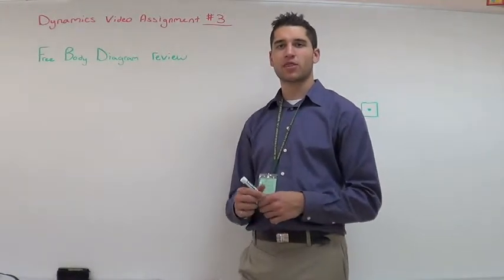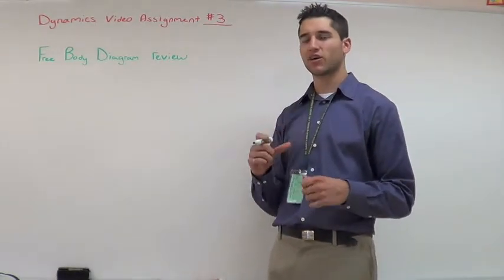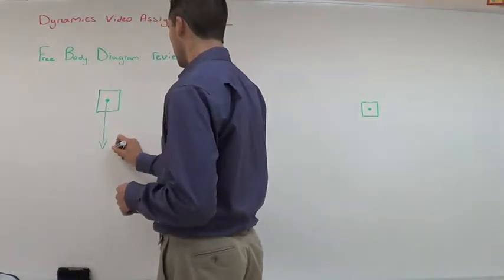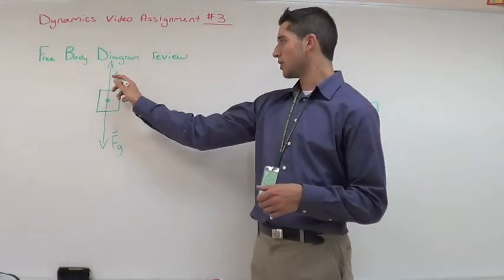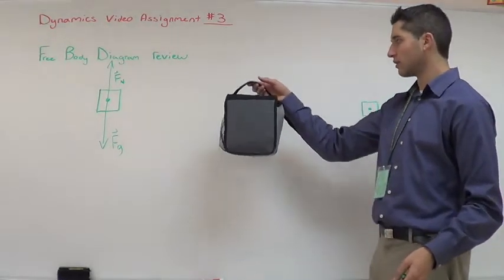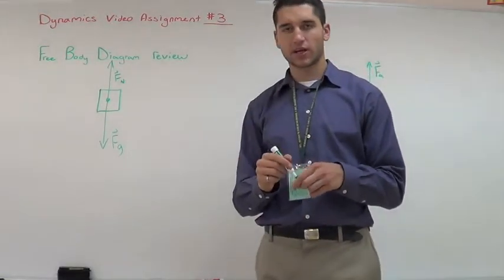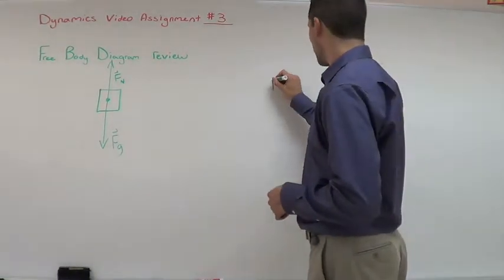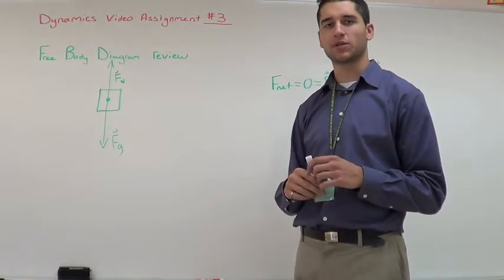DynamicsA3-V1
Dynamics Video Assignment#3

Video 1 -- How to catch a Kangaroo

Question 1 -- FBDs:

Draw a free body diagram for the kangaroo in the bag (treat this as one object) as it is carried away with at a constant velocity.  Label all forces.

**Hints available in video!

Question 2 -- Newtons 3 Laws of Motion & Friction:

a. NIL -- The net force acting on a 10kg object is zero for 5s.  Determine the object's change in velocity during this time interval.  Show your work and explain.

b. NIIL -- Mr. Sticksl (88.9kg) is running at 7.12 m/s [E] when he enters a mega-man slide and stops in 0.9 s.  Determine the magnitude of the force of friction acting on Mr. Sticksl during the slide.

c. NIIL -- Now Mr. Sticksl is descending a 26.9° hill on a snowboard.  Assuming that the coefficient of friction is 0.14, determine Mr. Sticksl's acceleration down the hill.

d. NIIIL -- Watch the mythbusters video "Blow your own sail...", and answer the following questions:

i. What direction will the boat travel if the sail is removed? Include a diagram in your answer.

ii. If the fan boat blows to produce a force of 18.2N and has a total mass of 9.72kg (sail removed) determine the acceleration of the boat.

e. Friction -- When determining the angle of inclination that will set an object in motion, why can the objects mass be ignored?  Prove that the angle is independent of mass.

Video 2 -- Mythbusters Blow your own sail small scale

Video 3 -- MIT Physics Demo - - Low Friction Atwood Machine

Question 3 -- Atwood Pulley

a. Determine the theoretical acceleration of the system as shown in the MIT demonstration (m1 = 550g, m2 = 560g).

b. Determine the experimental acceleration of the system (d = 1.00m, t = (4.82s + 4.79s)/2, vi = 0).

c. Compare the theoretical and experimental value.  Find the percent difference.

d. Using the theoretical value of acceleration, determine the magnitude of the force of tension in the string.